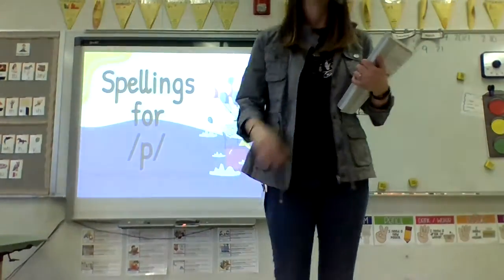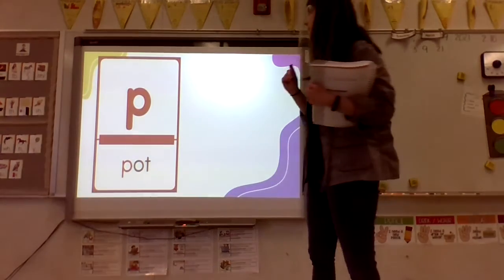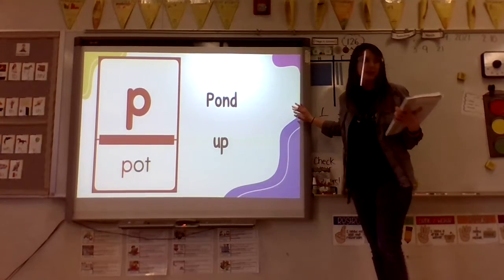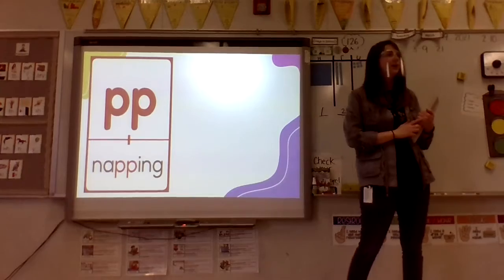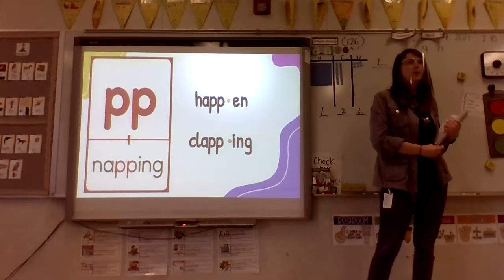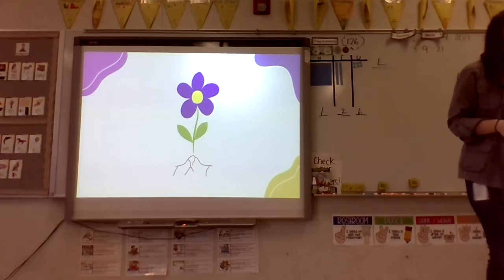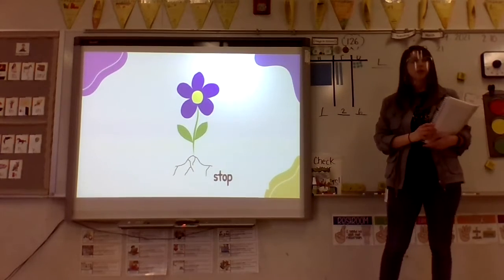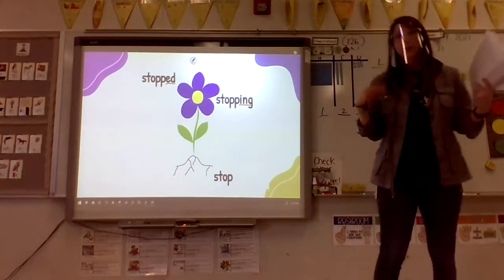3/9 Skills 5 L1